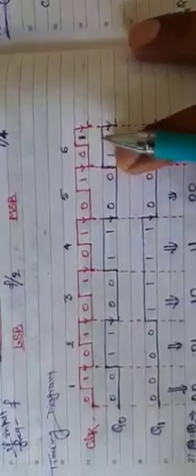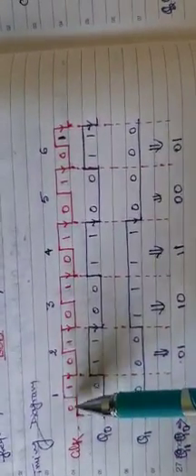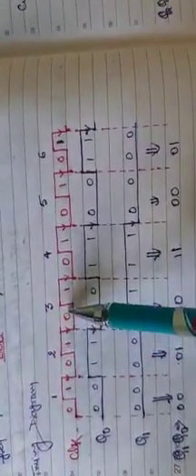2 bits Ripple counter _timing diagram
Timing Diagram of two bits Ripple counter